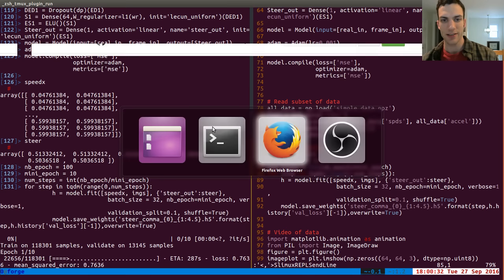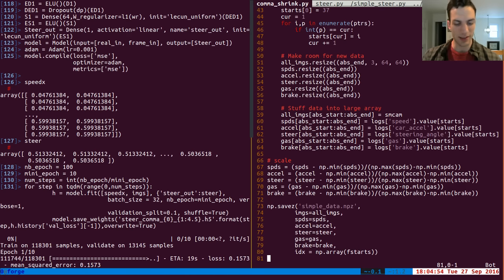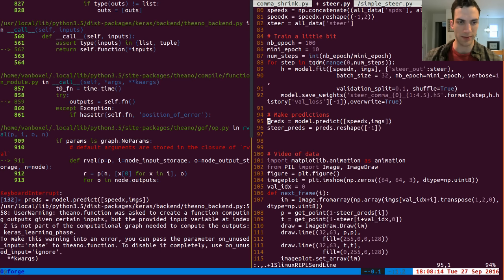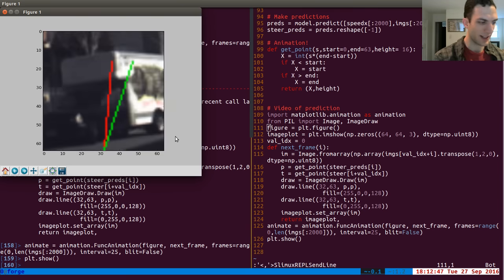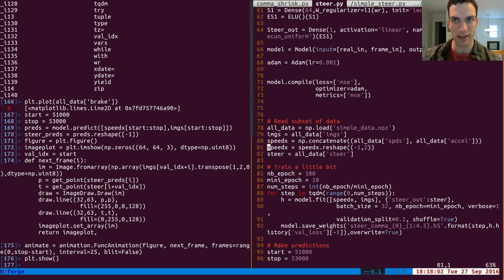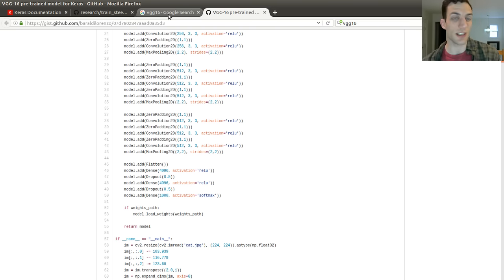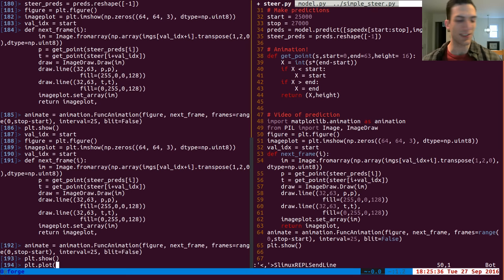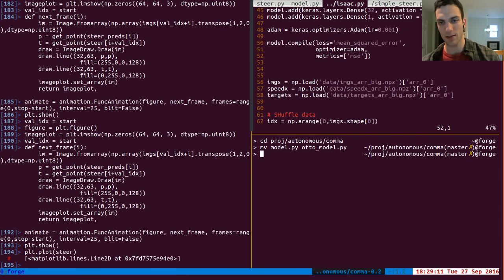Self-driving Car Comma.ai model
More modeling with the comma.ai self-driving car data set.  And I managed to crash my computer half-way through; sorry about the short episode.